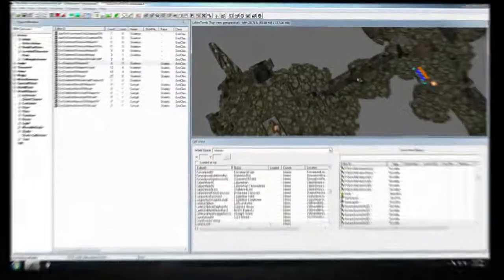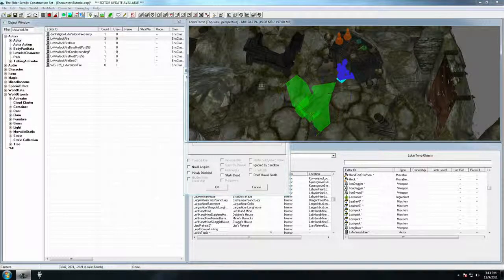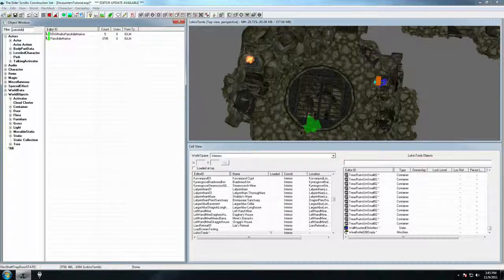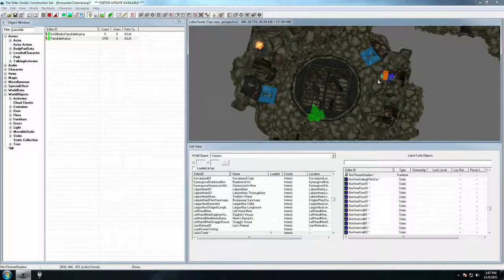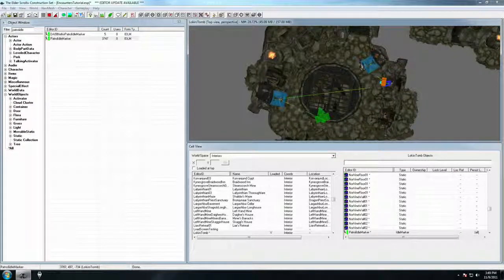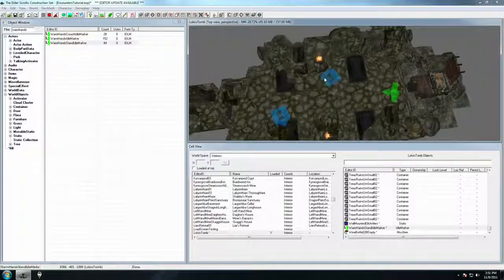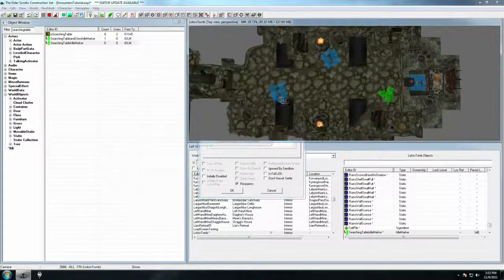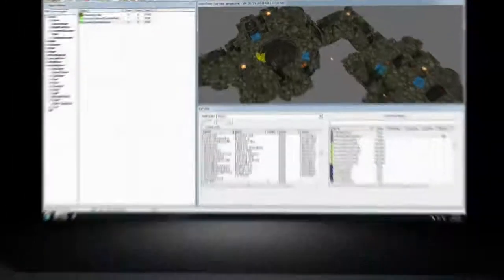Tutoriel de Skyrim Creation Kit - Episode 6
Basic Encounters